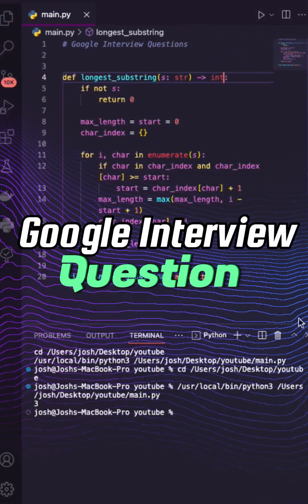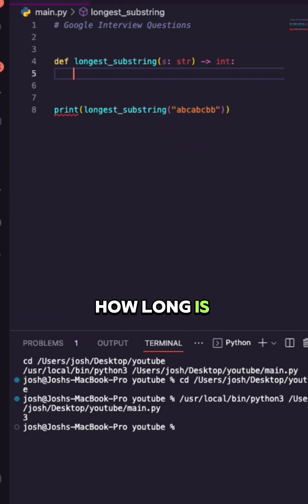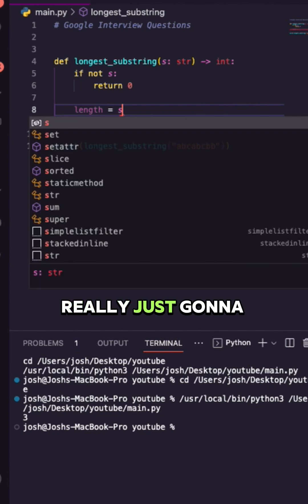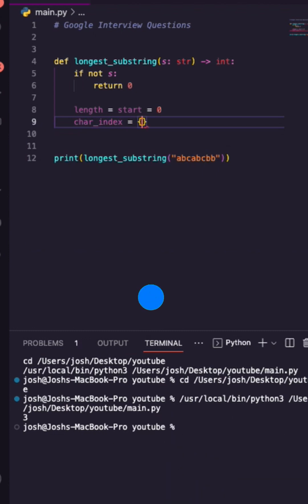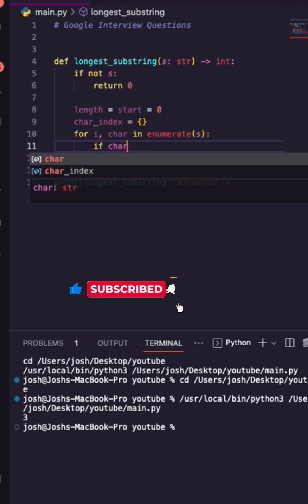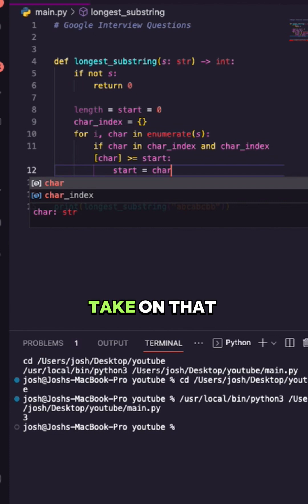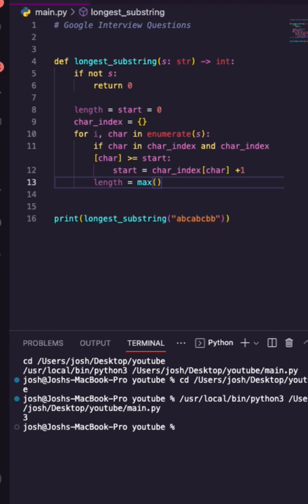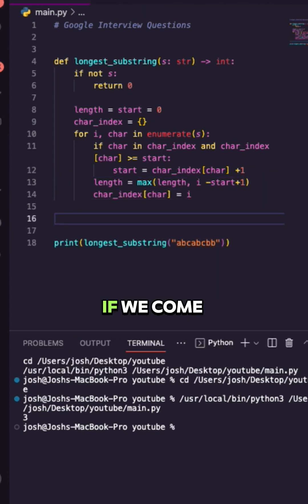Python Technical Interview Question: Master Longest Substring Search!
In this video, we dive into one of the most common and challenging interview questions: finding the longest substring without repeating characters.

I'll guide you through mastering this critical concept step-by-step.

Let's unravel the secrets of the longest substring search together!